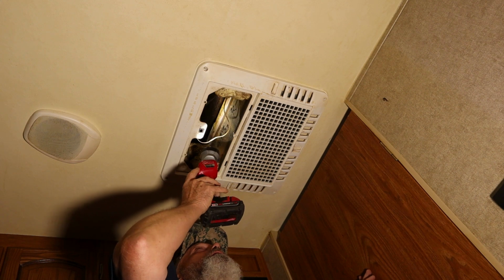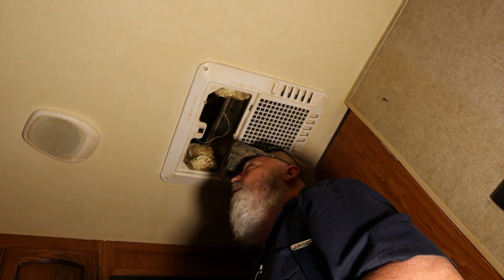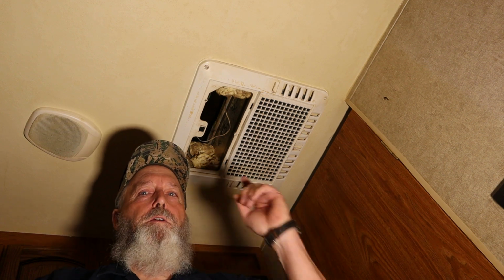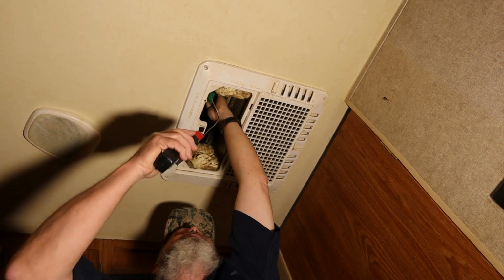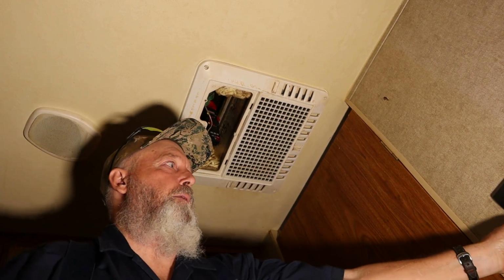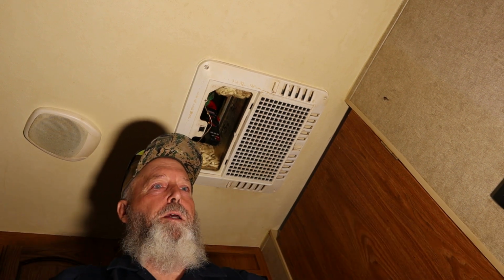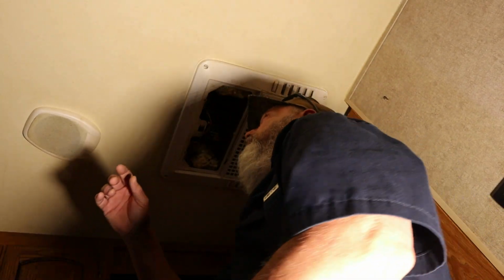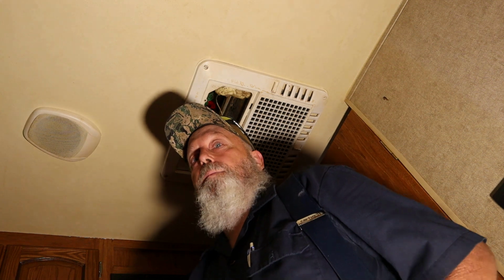Young Family Facing $2000 Repair?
This customer called and said the air conditioner on her RV wasn't working. It is so HOT !!! here, so I was really hoping I could get it going, because with 3 small children and a dog, these people really need a working AC.